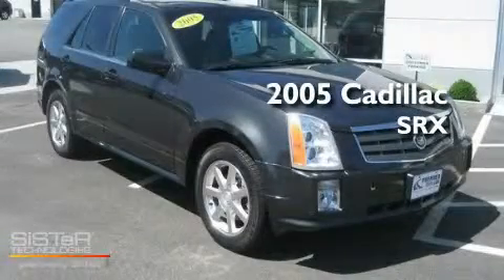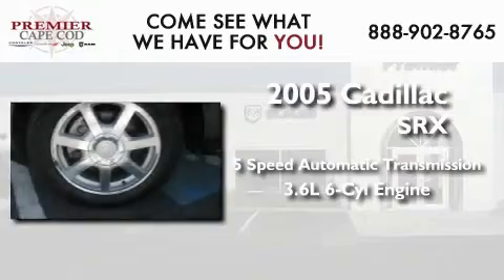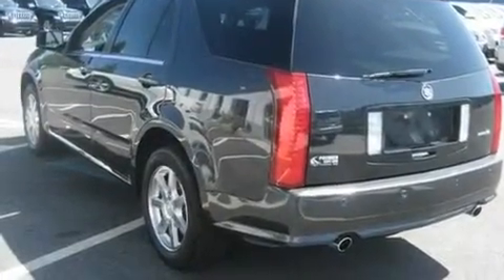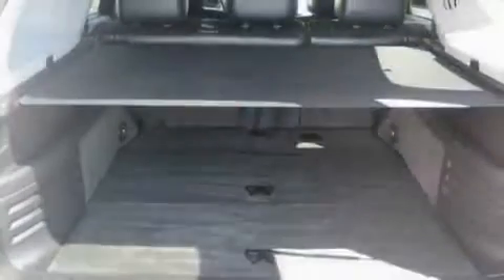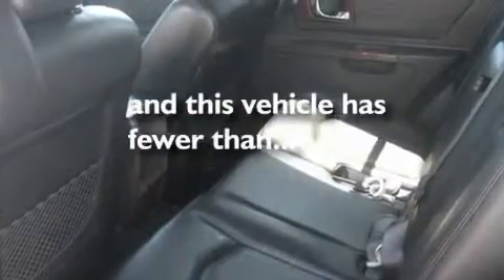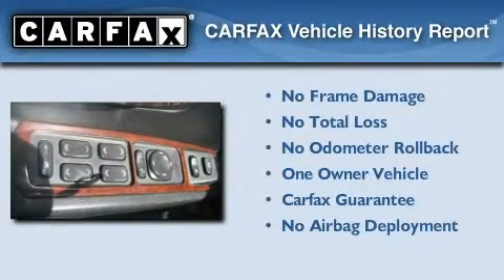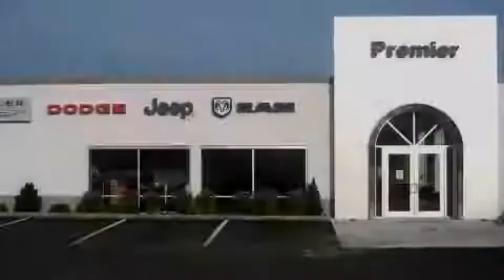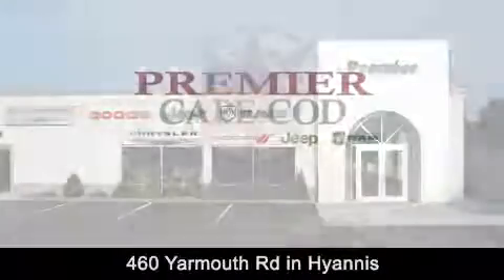Preowned 2005 Cadillac SRX East Sandwich MA 02537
We've been honored to serve the East Sandwich MA area , we promise that your experience at our dealership will exceed your expectations !

 Year : 2005
 Make : Cadillac
 Model : SRX
 Engine : Gas V6 3.6L/217
 Trans . : Automatic
 Exterior : GREY
 Miles : 62,803

 Stock : J5423A

 460 Yarmouth Rd
 East Sandwich , MA 02601